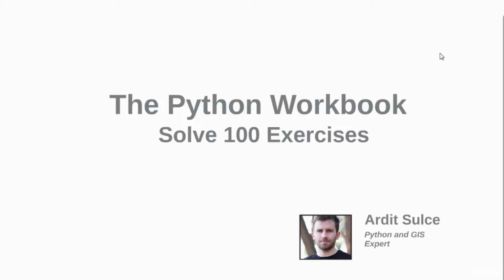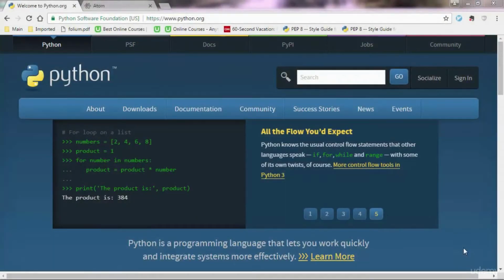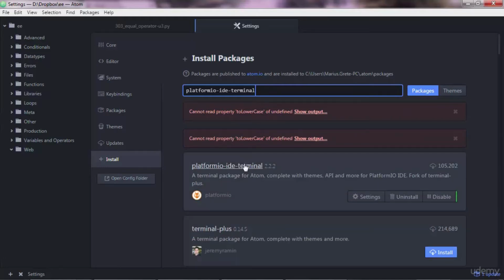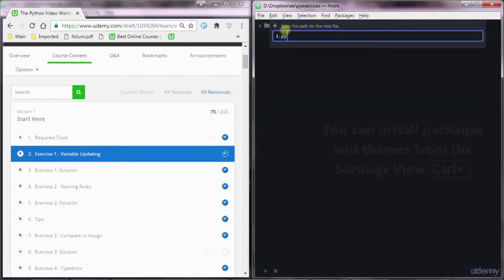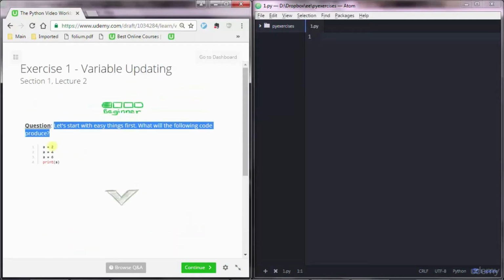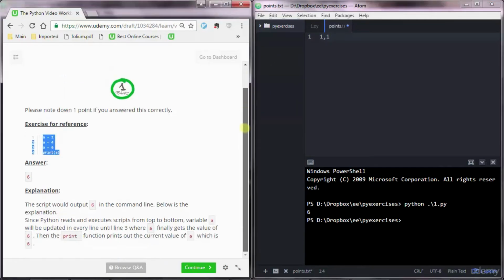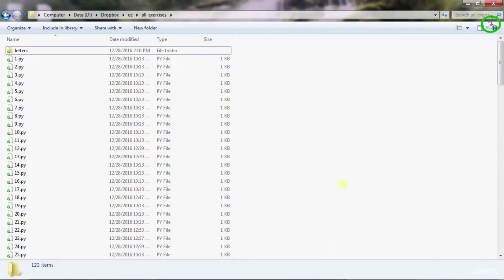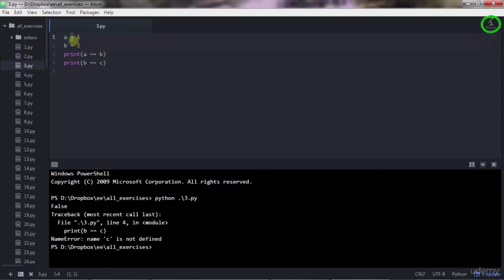Python Exercises with Explanatory Solution: Go From Beginner to Advance || Part 1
Best Python Course On Udemy!!

Exercises are as Follows:
Exercise # 1 - Variable Updating
Exercise # 2 - Naming Rules
Exercise # 3 - Compare vs Assign
Exercise # 4 - Type Error
Exercise # 5 - Sequence Indexing
Exercise # 6 - Sequence Slicing
Exercise # 7 - Sequence Slicing
Exercise # 8 - Negative Indexing
Exercise # 9 - Negative Slicing
Exercise # 10 - Sequence Item Picking

 It is one of the best project base course to become familiar with python and you can also buy this course (Link is given below).